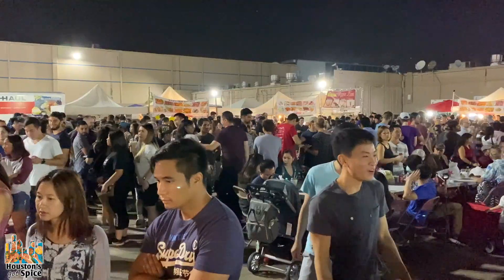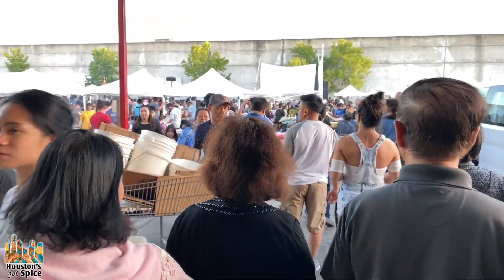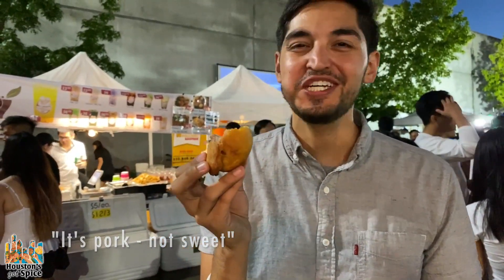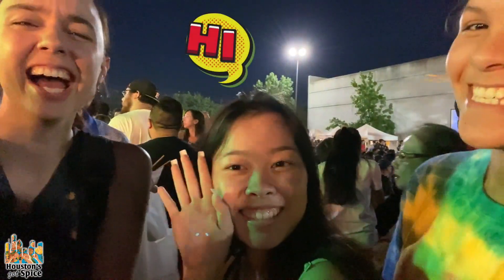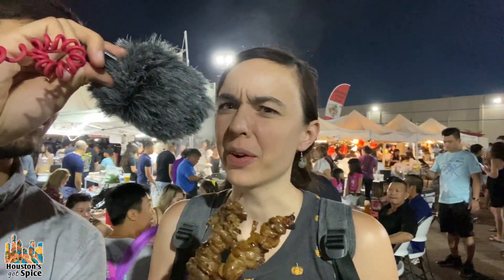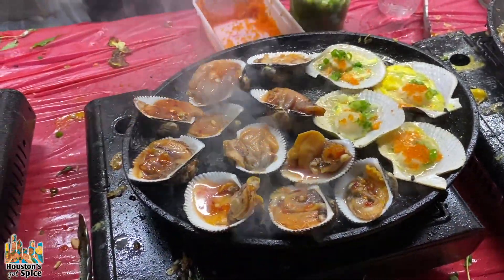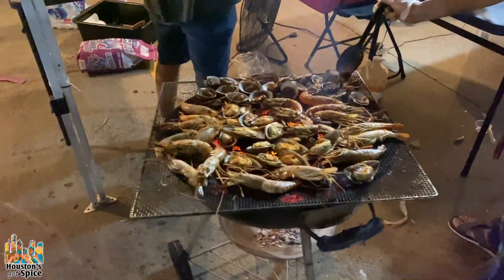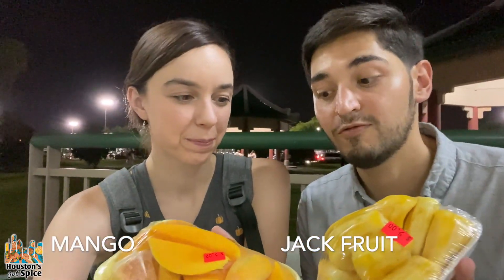Houston's Asian Night Market!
Hong Kong City Mall is home to Houston's one and only Asian Night Market! This is the best place in Houston to get a true street food experience! From grilled seafood to pork skewers, to fresh fruit and boba, this Night Market is a mini foodie heaven!

Where: Hong Kong City Mall (Bellaire Blvd)
When: Every couple months; find "Asian Night Market Cho Dem" on Facebook for the next dates to be announced.
Time: 6PM - 10PM Friday - Sunday
Notes: Bring cash, (cash only!) and a portable chair! Come early because it gets crowded.